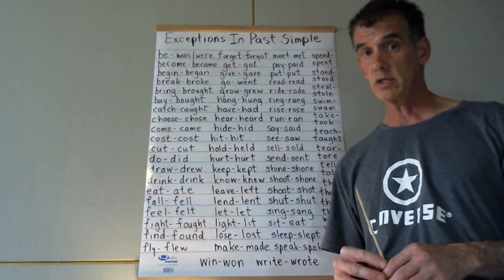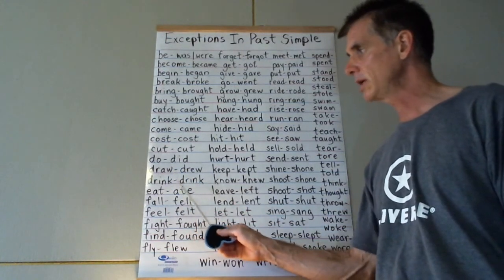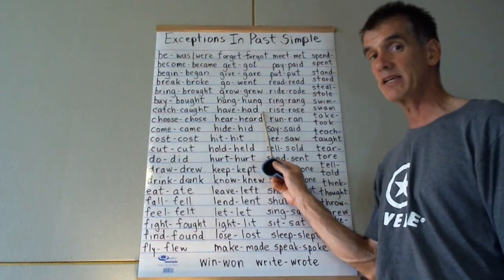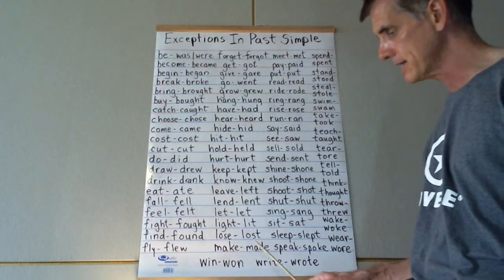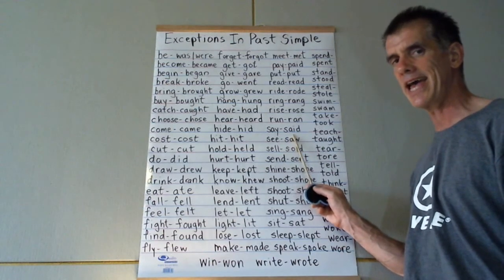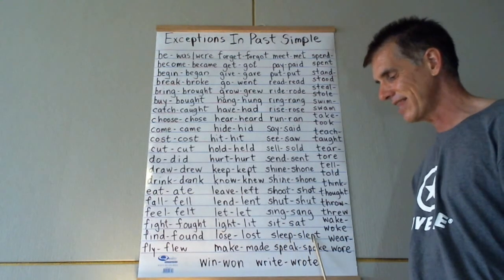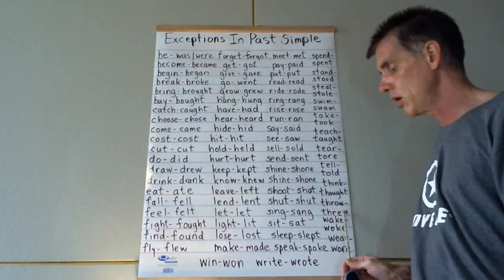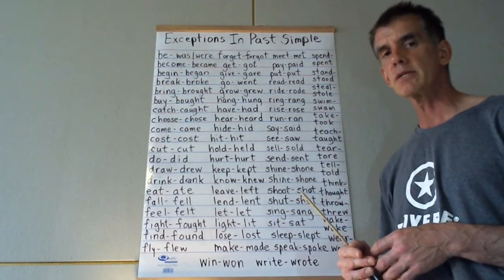English Lesson/ Study English #19 - Exceptions In The Past Simple Tense (2020)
This English lesson in the past simple tense covers exceptions in the past simple tense of which there are many. These require memorization, plain and simple, to master and say correctly. Please be patient with yourself and use flashcards or some other mnemonic technique to help you. Keep working hard to master English! Good luck!